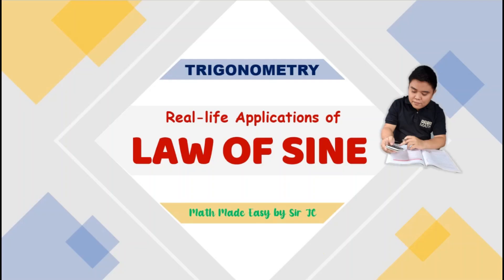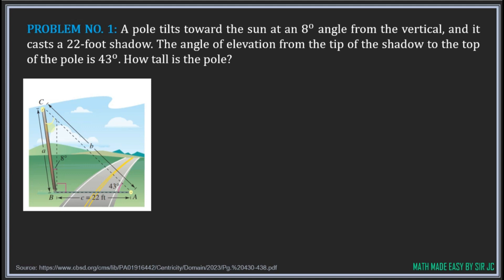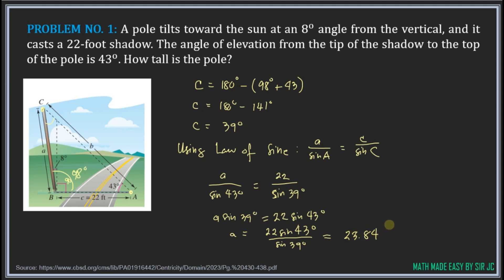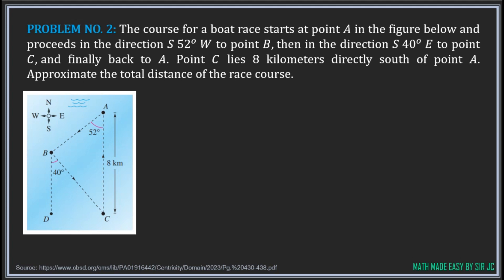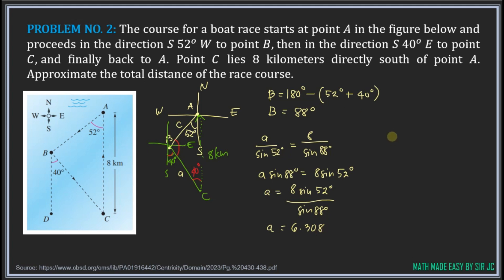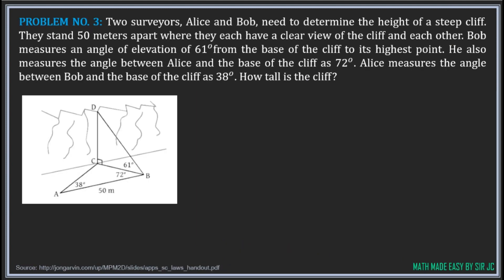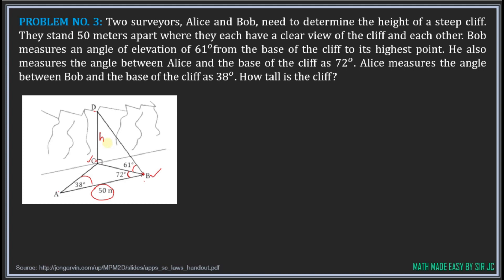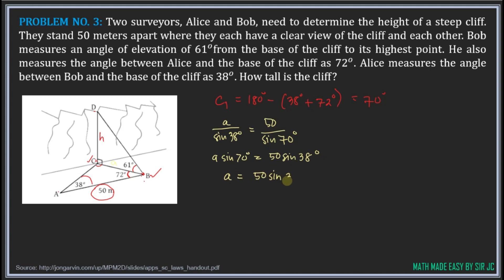[TRIGO] Law of Sine Real life Applications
This video contains problems that are solved using law of sine. Problem involving bearing is also included here.